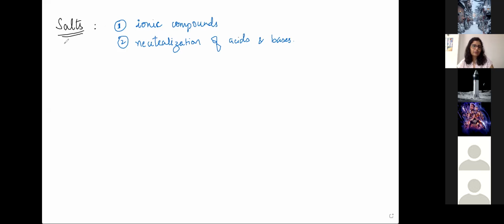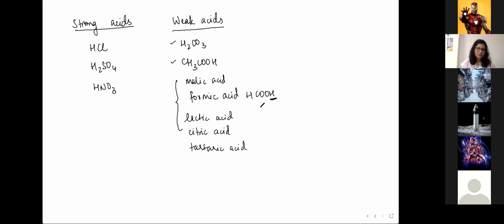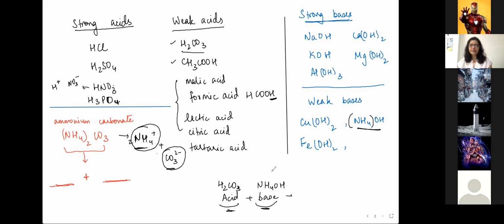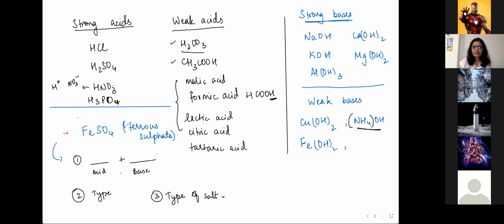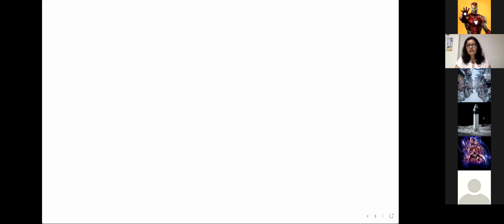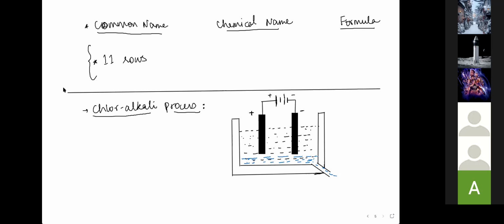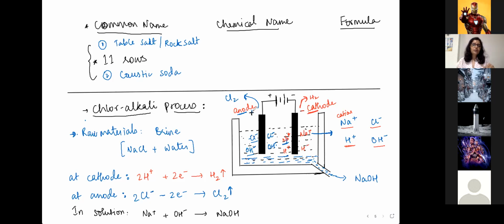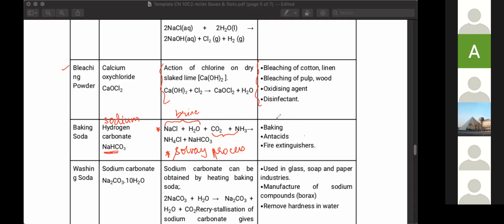Grade 10 - Acids, Bases & Salts III (2021) [Salts]